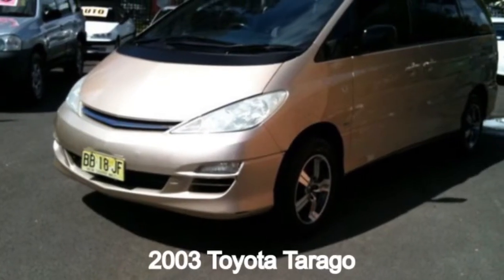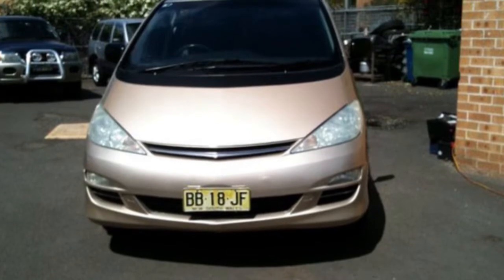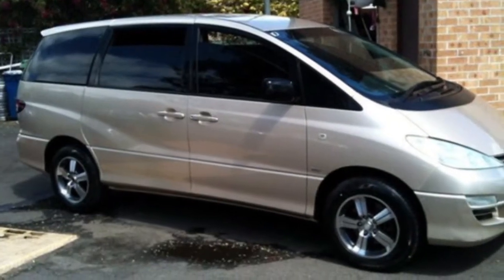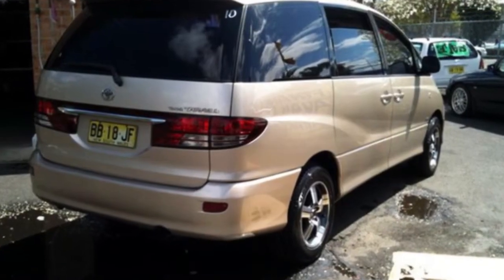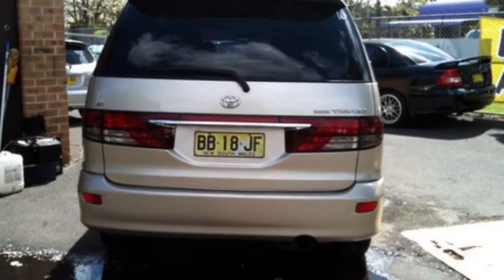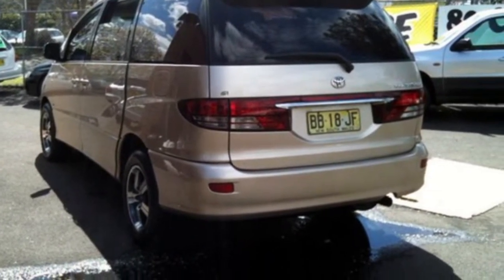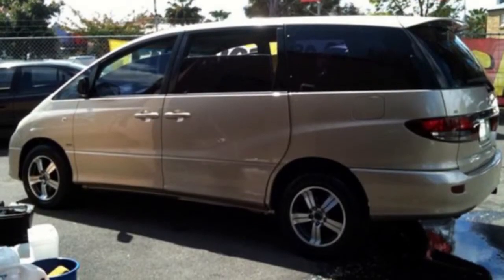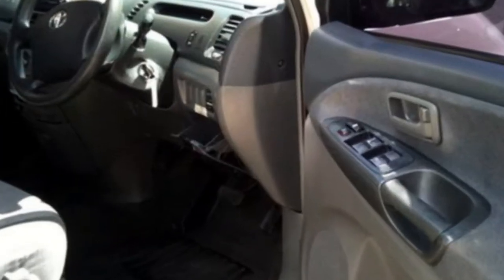2003 Toyota Tarago ACR30R GLI Gold 4 Speed Automatic Wagon